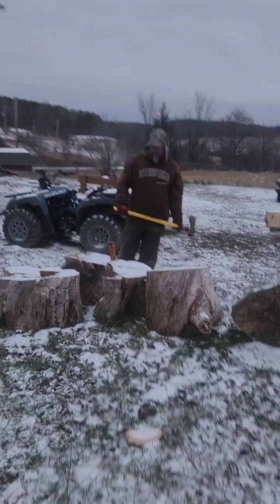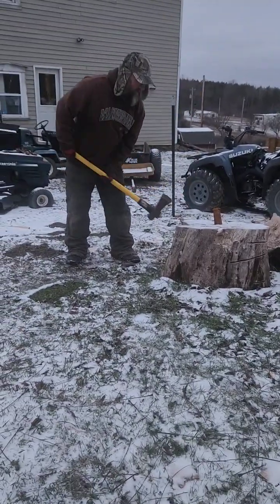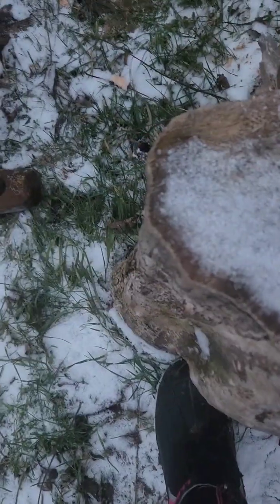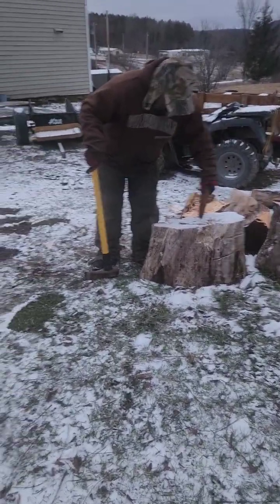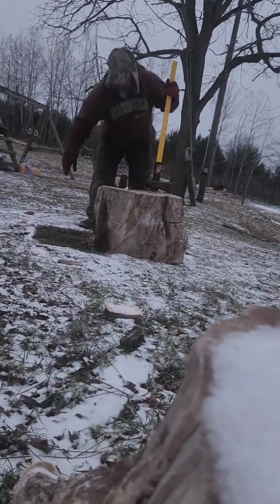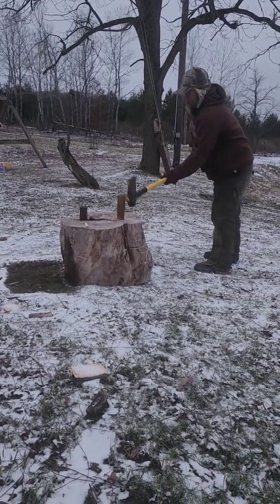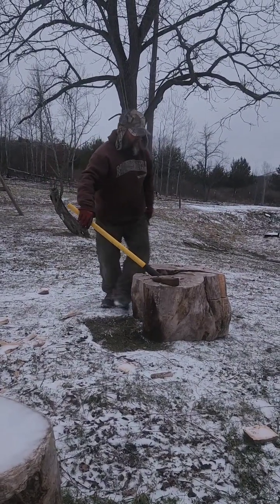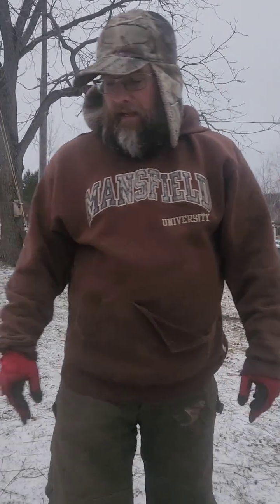Splitting firewood big rounds with a wedge.